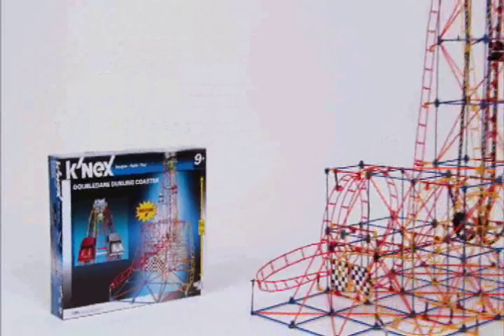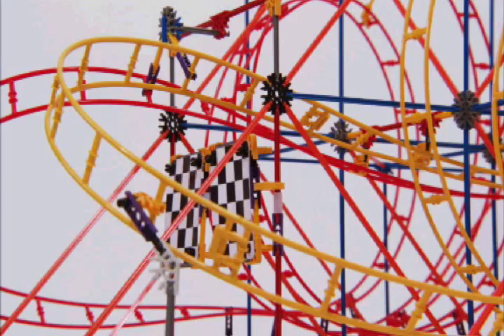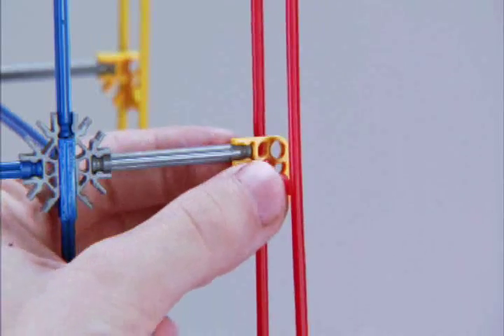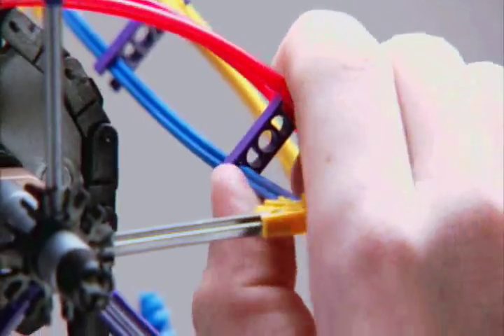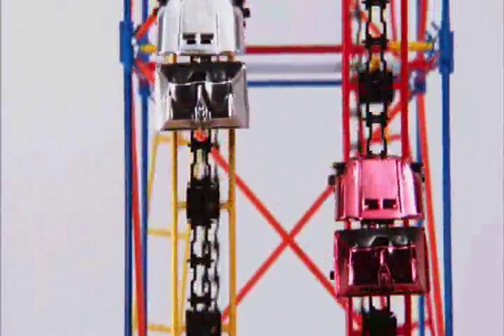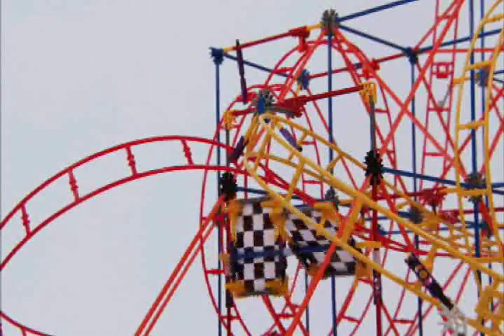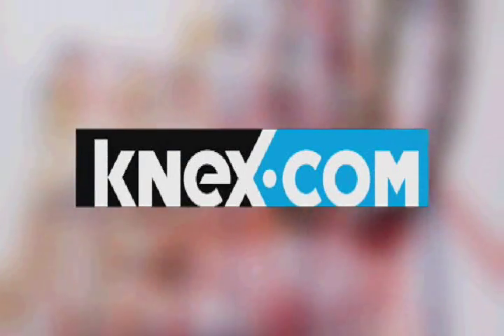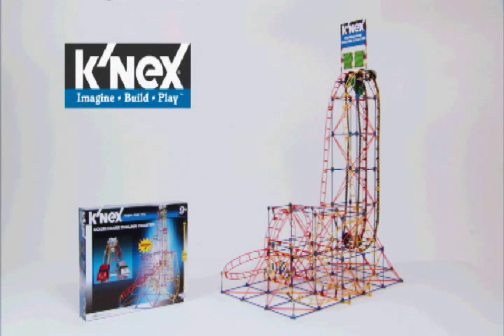K'NEX DoubleDare Deuling Coaster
Check out the DoubleDare Dueling Coaster, the all-new coaster building set that's a head-to-head race to the finish!  With over 32 feet of multi-colored track and 2 separate runs, DoubleDare combines the fun of thrill ride building with exhilarating racing performance.